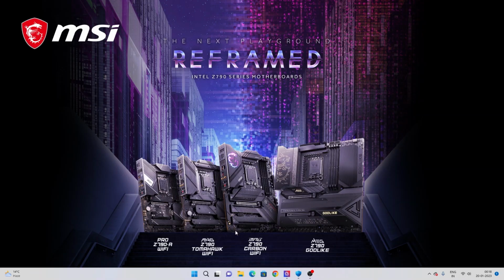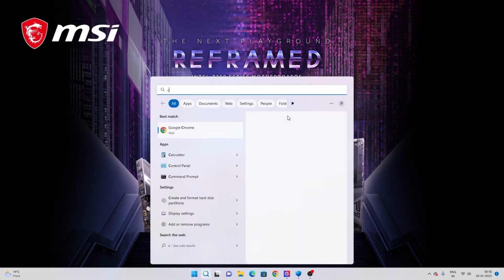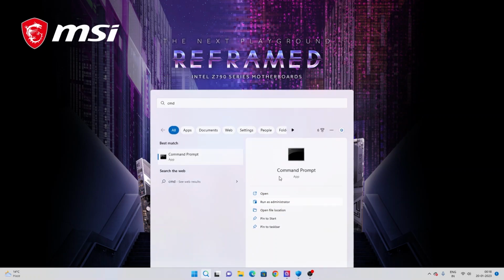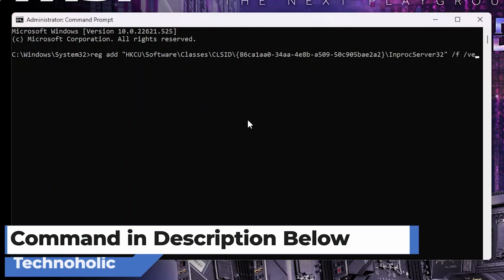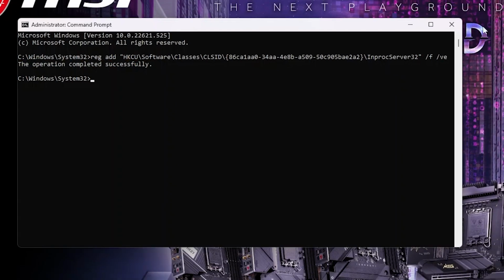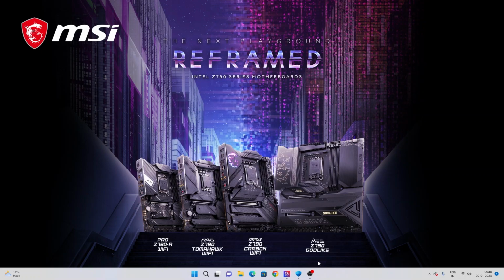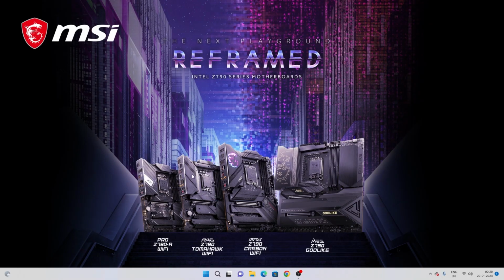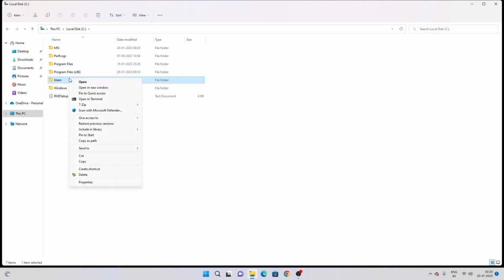How to Bring Back the Classic Right-Click Context Menu on Windows 11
Looking to bring back the old right-click context menu on Windows 11? Check out this quick tutorial! While Windows 11 comes with a new context menu, some users may prefer the more traditional one from previous versions of Windows. By following the steps in this tutorial, you can enjoy the following advantages of the old context menu:

Quick access to the "Refresh" option: With the old context menu, you can quickly refresh your desktop or file explorer window without having to navigate through menus or use keyboard shortcuts.

Integration of third-party software: The old context menu also allows you to integrate third-party software and utilities directly into the menu, making it easy to access the tools you use most frequently.

In this video, we'll show you how to bring back the old right-click context menu in just a few simple steps. Whether you're a power user or just prefer the old ways, this tutorial will help you customize your Windows 11 experience.

Command you are looking for :-